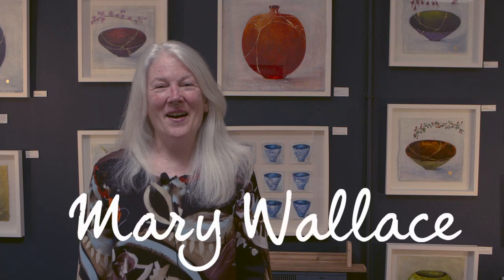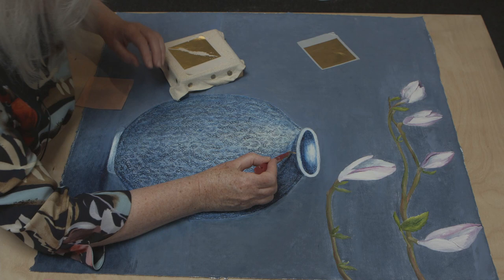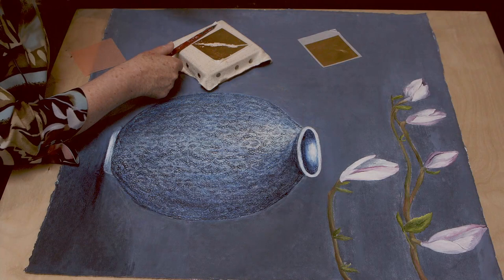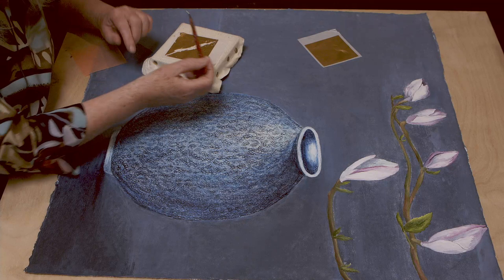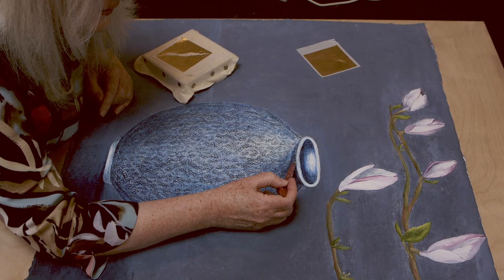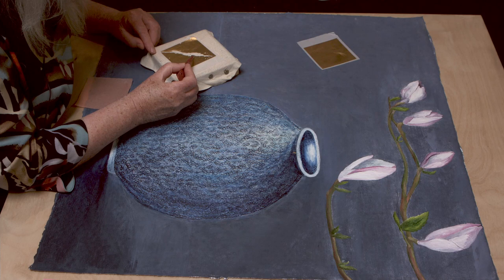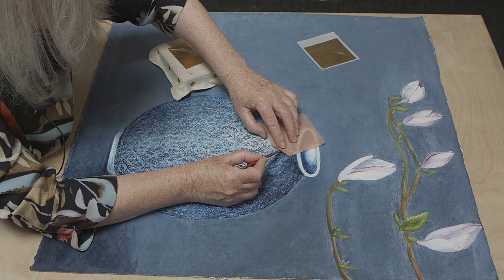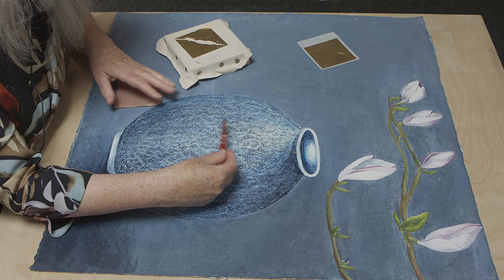Mary Wallace: goldleaf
A snapshot of my process and how I apply goldleaf to my kintsugi bowl paintings